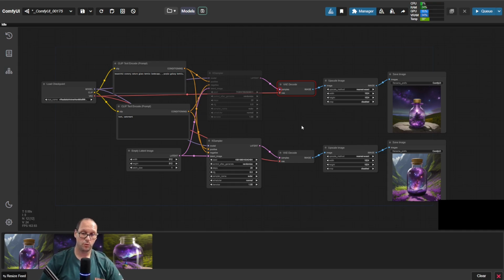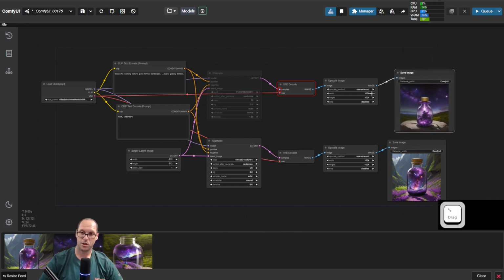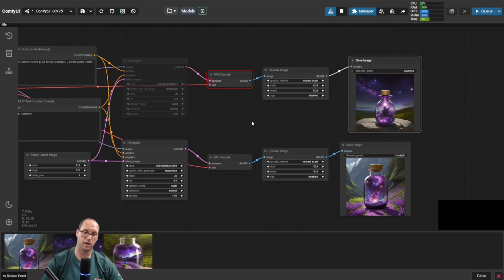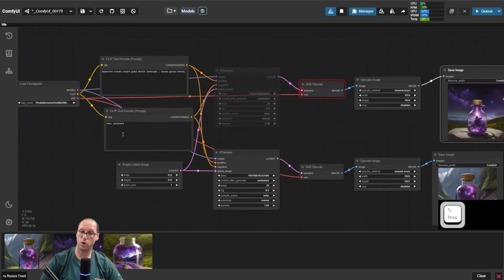ComfyUI Workflow Unveiled: Images Hidden Features & Common Pitfalls!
Curious about Images' hidden capability within ComfyUI that could change how you interact with workflows? In this video, I dive into a little-known feature that can catch you off guard if you aren’t careful. I also expose some of the common pitfalls many users overlook. Don’t miss out on these insights—it could save you from unexpected surprises!